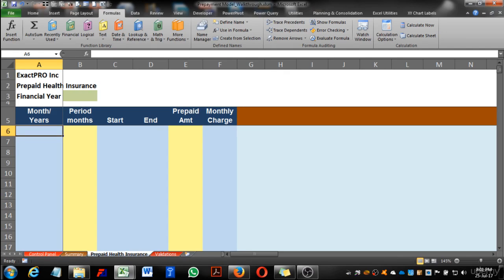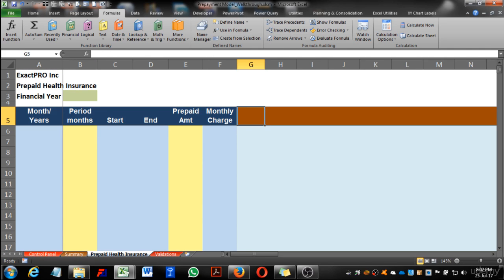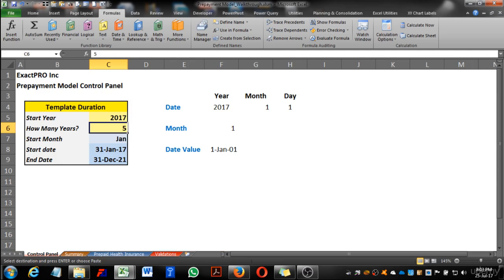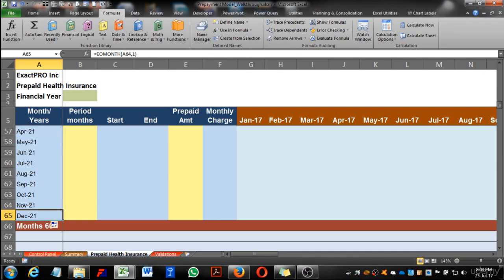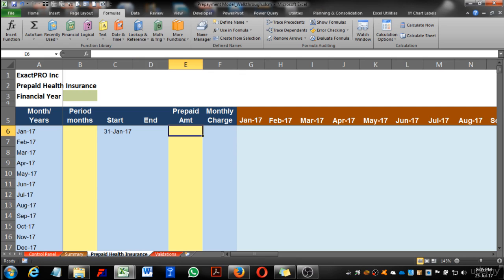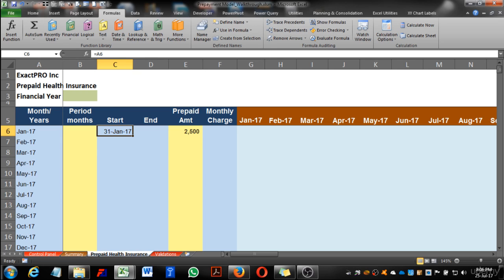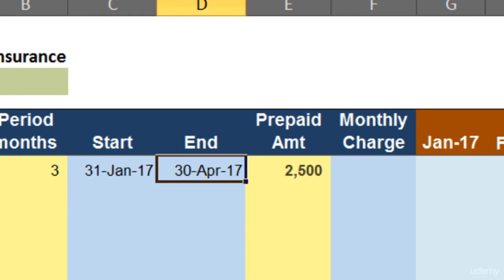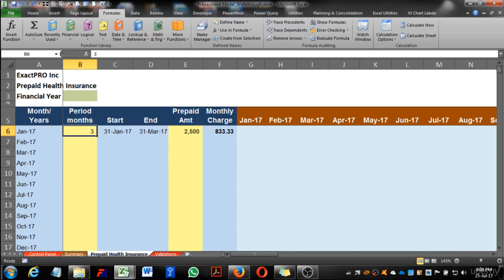020 Formula Based Prepaid Expenses Model Deep Dive Part 1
Formula based Prepaid Expenses Model Schedule